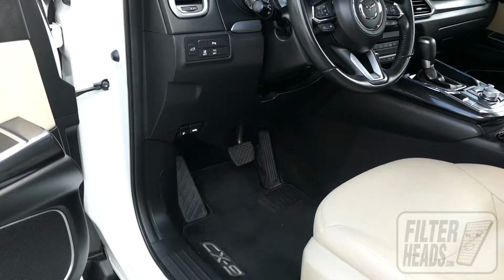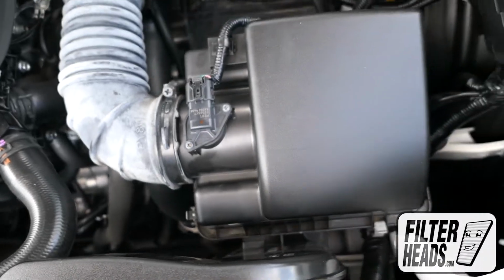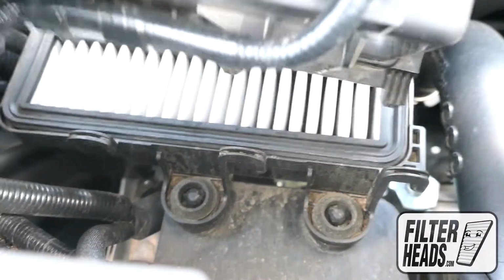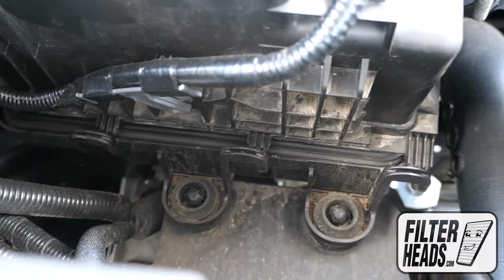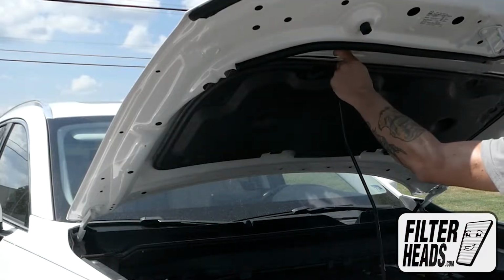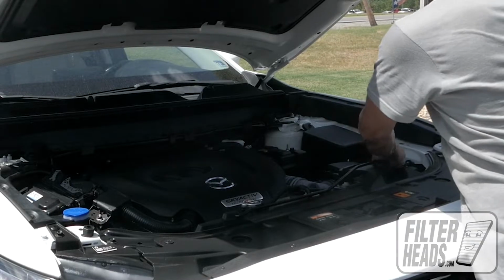How to Replace Engine Air Filter 2019 Mazda CX-9 2.5L L4 | AF5272, A31399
The model shown in this video is a 2019 Mazda CX-9 2.5L L4

Timestamps:
00:12 Filter location
00:43 Remove old filter
00:50 Install new filter